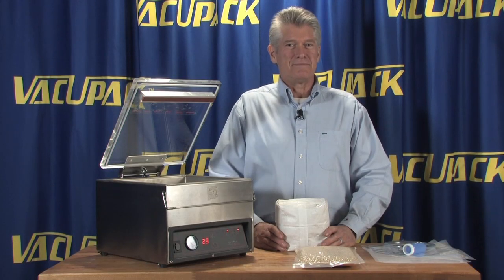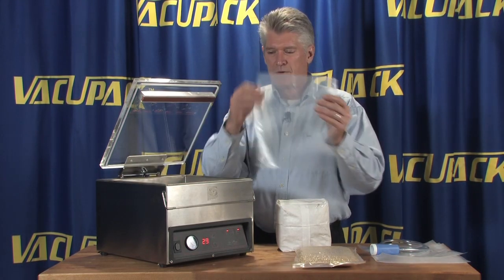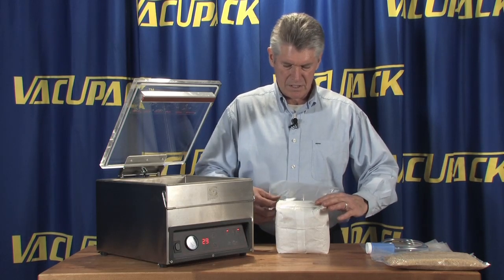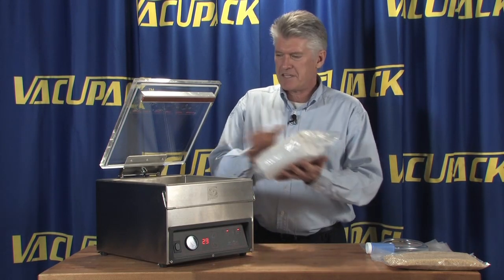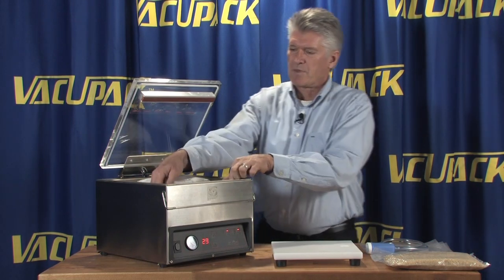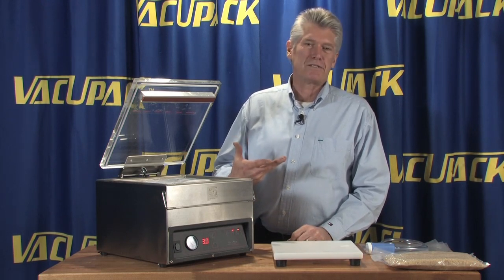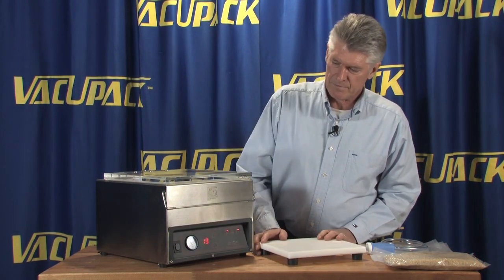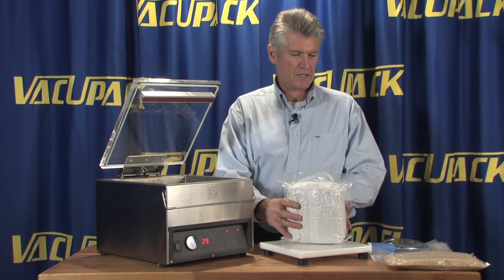Small Vacuum Sealer, Sammic 204T Commercial Chamber Vacuum Packager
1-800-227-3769 Thom Dolder explains some of the features of the Sammic SV-204T.  Soft air features explained, chamber size and advantages of using paper bags for light proofing as well as air removal.  The Sammic line of vacuum packers are built in Spain considered one of the worlds best quality manufactures of restaurant equipment they include a 2 year warranty. The Sammic SV-204T is great for smaller kitchens, deli's and is fast winning favor of the home owner who wants a better quality unit that will last, seal retort pouches with ease, a wonderful Sous Vide unit. The Sammic 204T uses flat pouches that are much less expensive than the textured pouches, the foot print of the unit is an easy size to fit into most home kitchens but a big enough chamber for a 10x14 bag which will hold about 5 lbs of product. This unit will also vacuum and seal mylar easily.